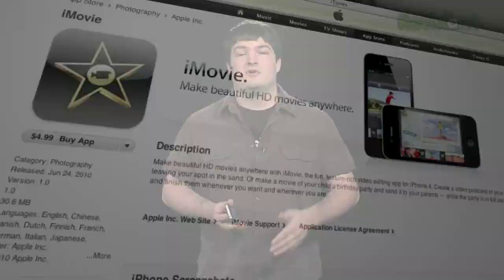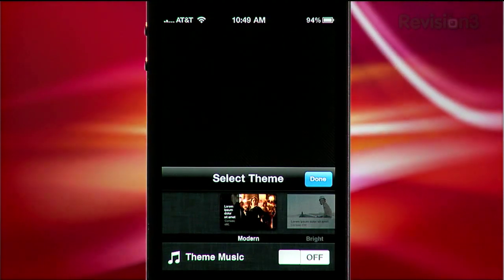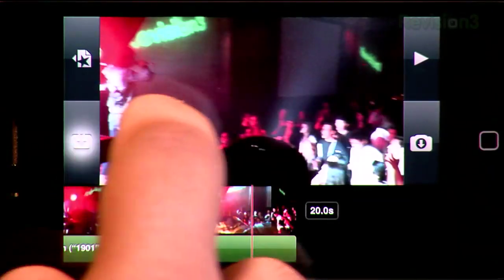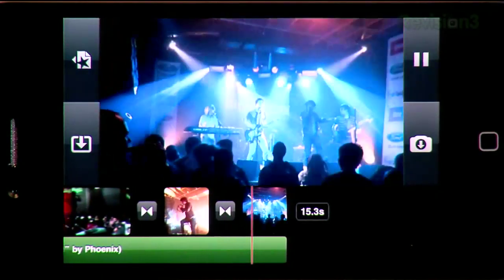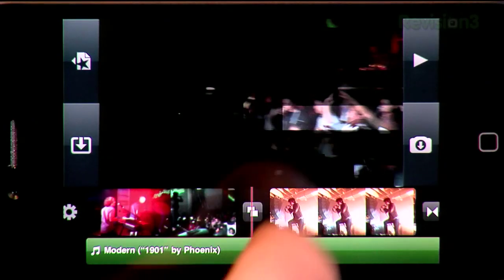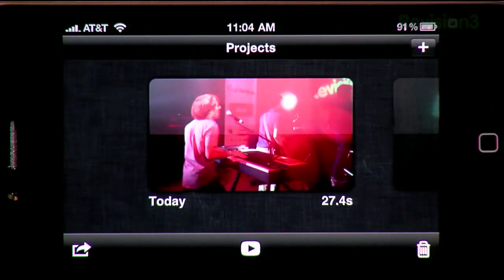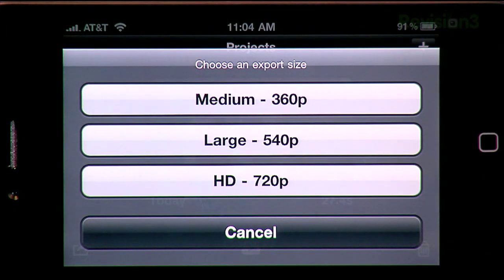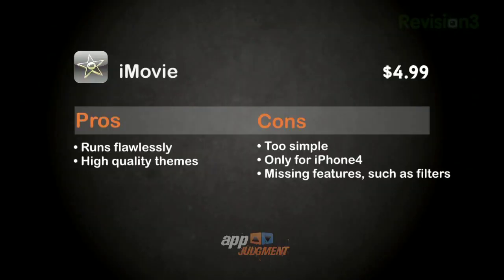The BEST iPhone Video Editing App! - iMovie for iPhone 4 Review - AppJudgment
Ever wanted to edit a movie directly on your phone? There's an app for that, too!